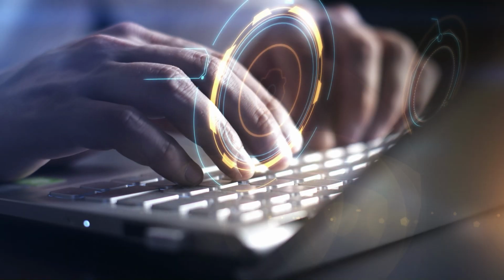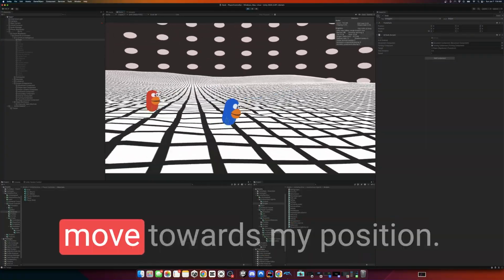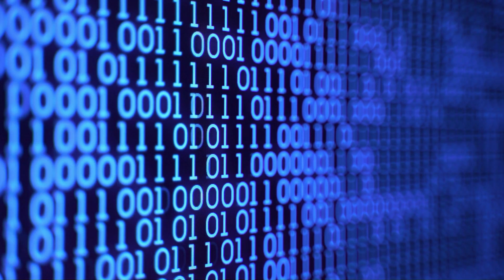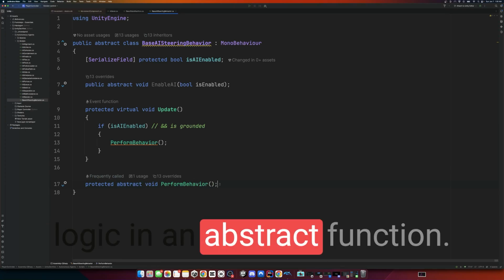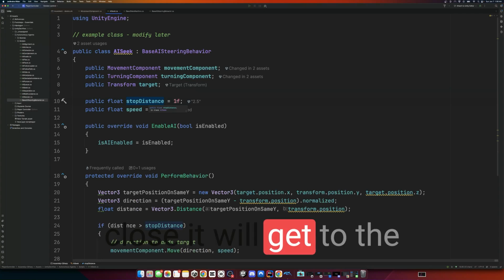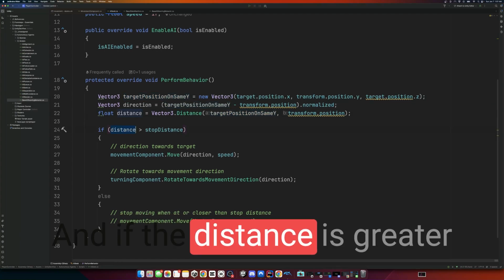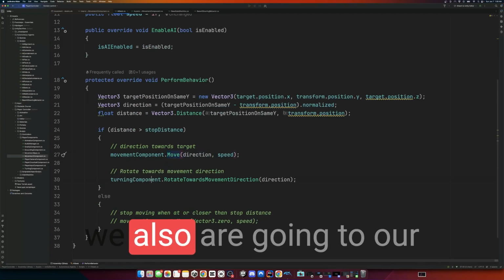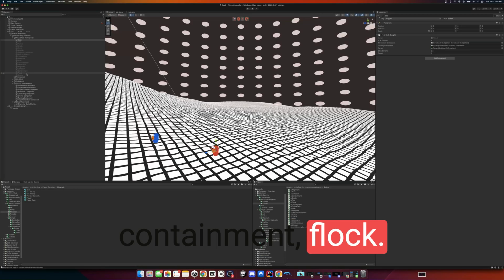AI Steering Behaviors in Unity || Autonomous Agents Tutorial || Seek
Simple method to make AI "seek" in Unity without having to use a navmesh.